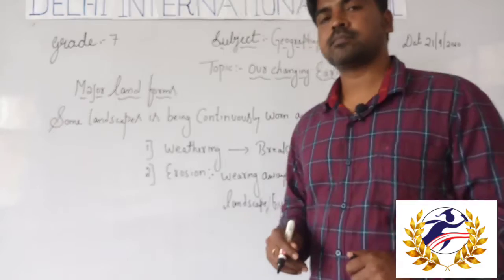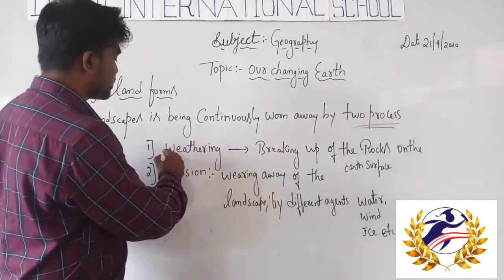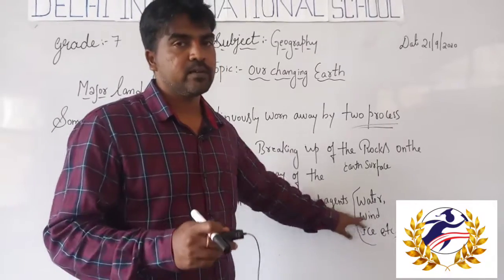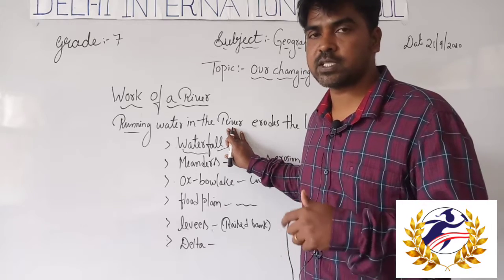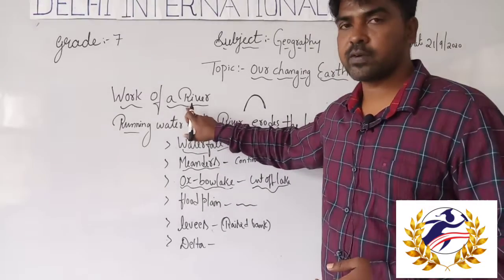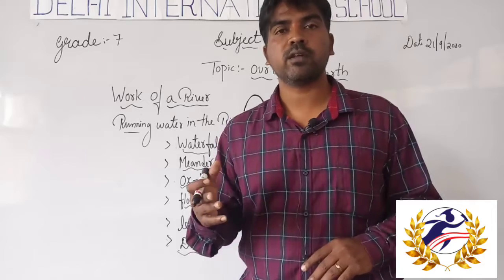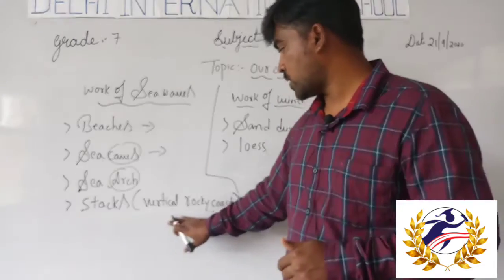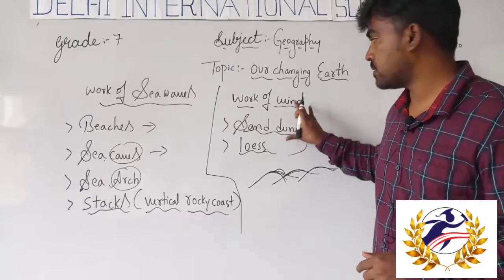Grade 7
geography